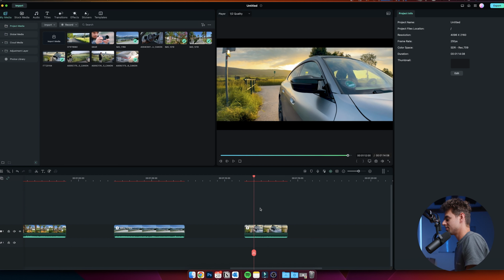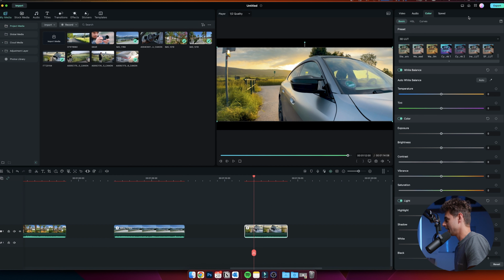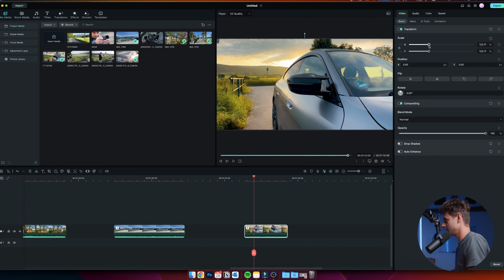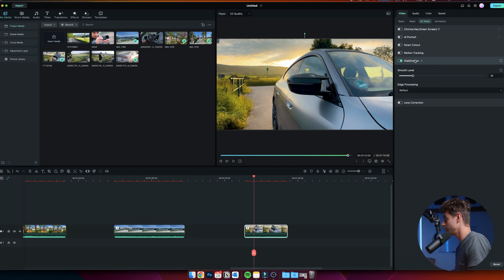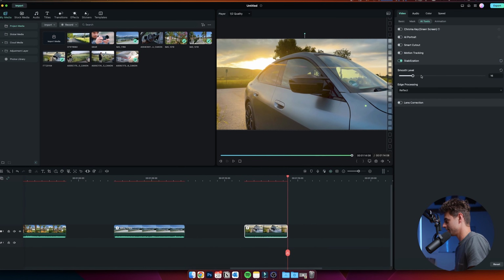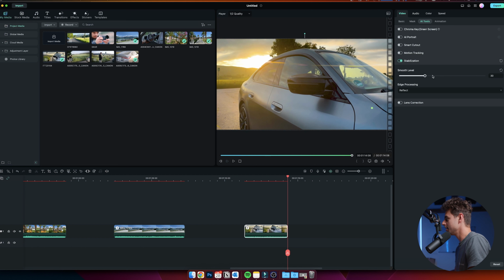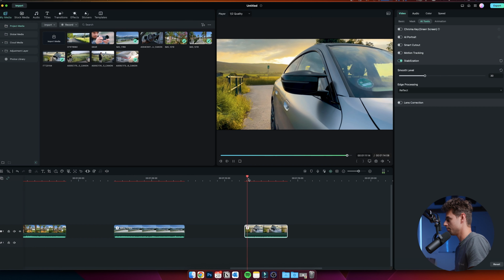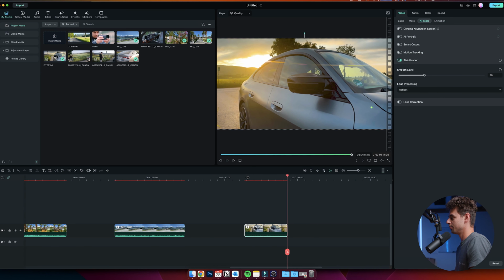Stabilizing your Videos in Filmora【Master Class】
+Preset Templates
+AI Copywriting
+AI Image
+Masking
+Auto Synchronization
+Audio Visualizer
+And more...